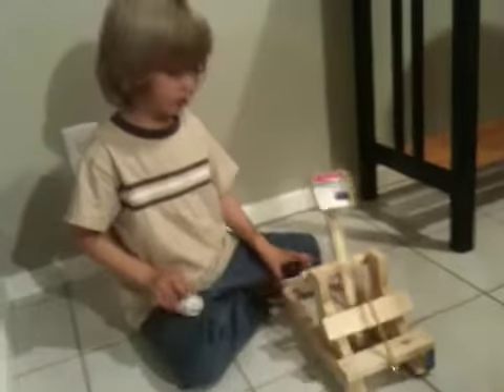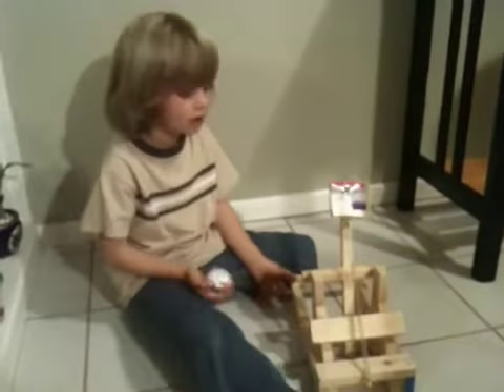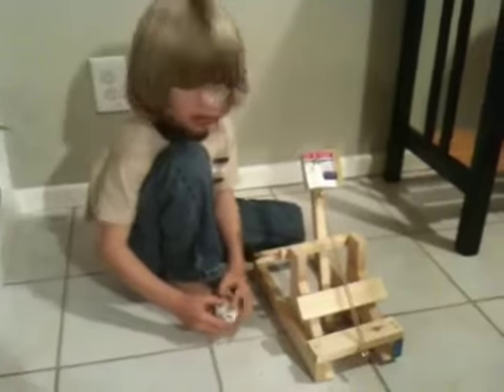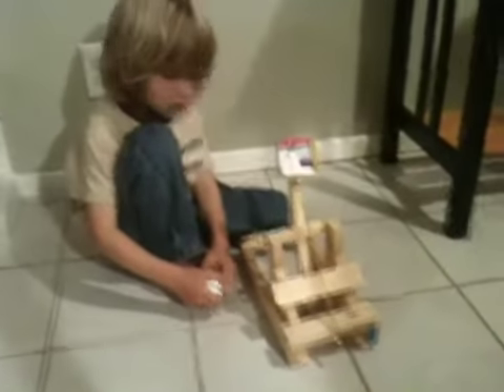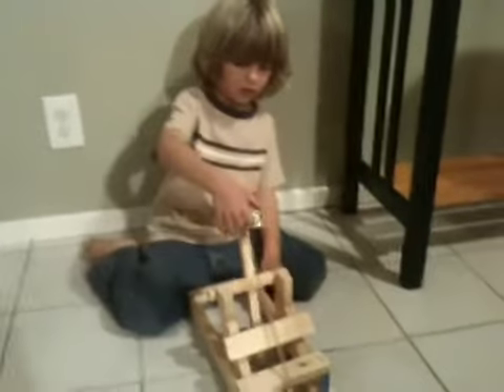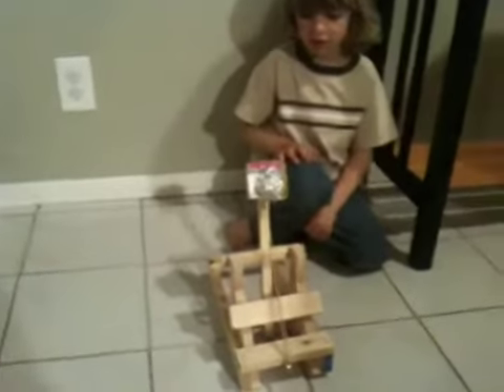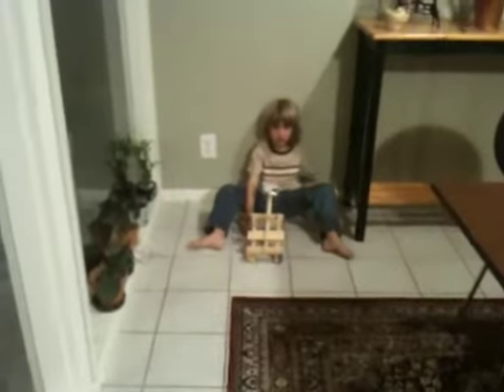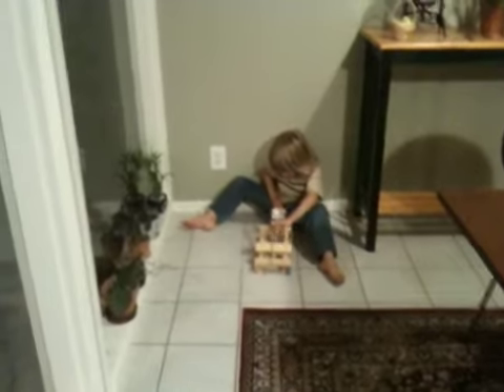Caleb's 4th generation Catapult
Daddy and Caleb's catapult proj